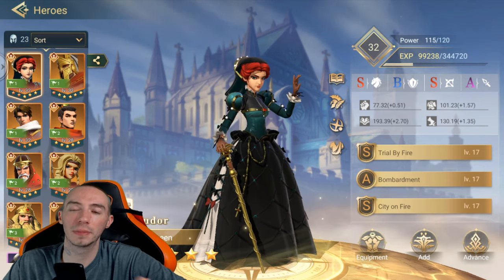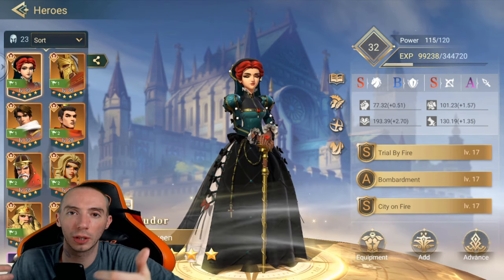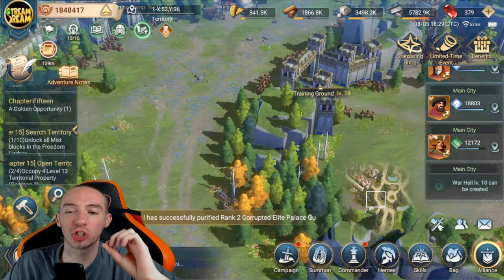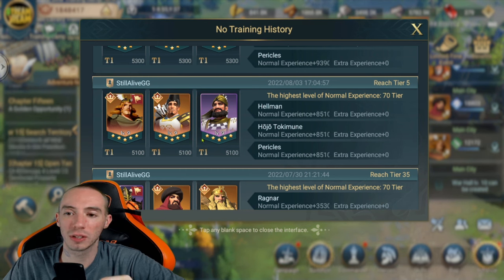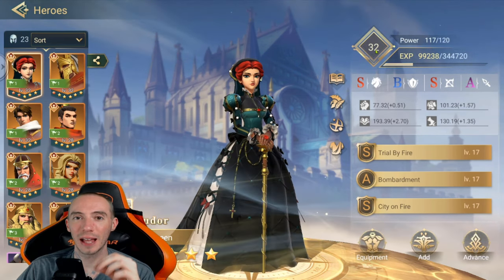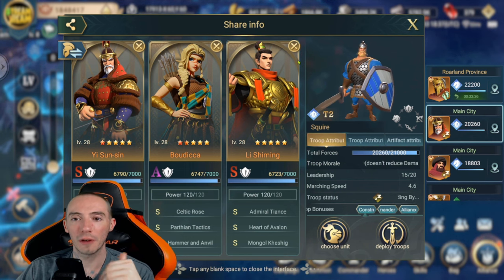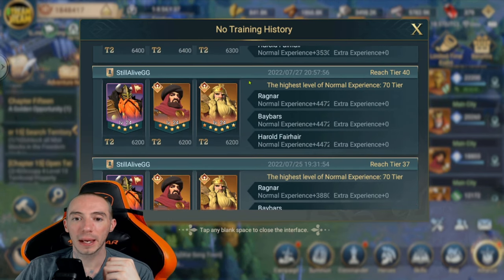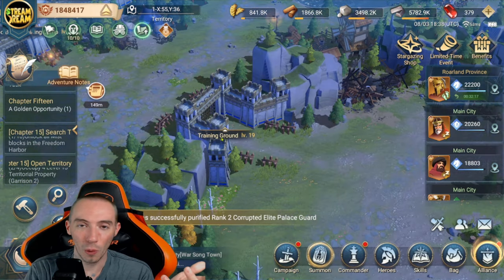How To Level Up Heroes FAST! Era Of Conquest Early Bird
SwedishChef $21
The Outdoor Dude $20
DLG $15
Bok Choy $13
doctorangu $12
umlunguPhambene $5

1. Robo370 $25.00